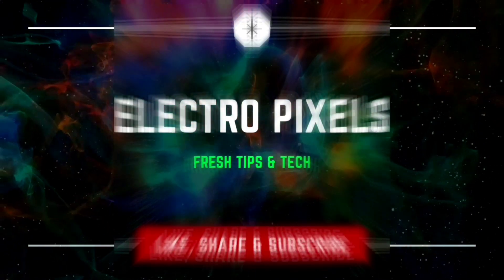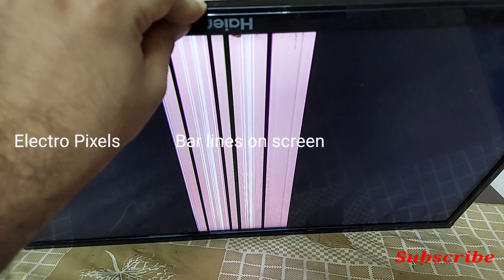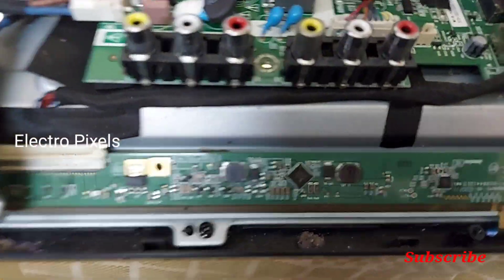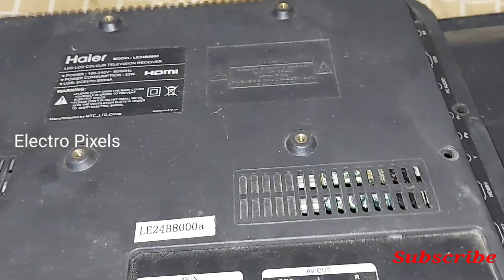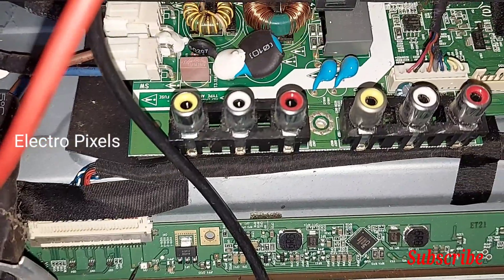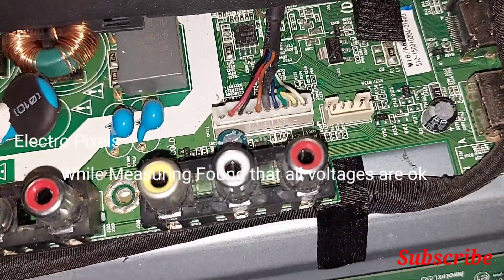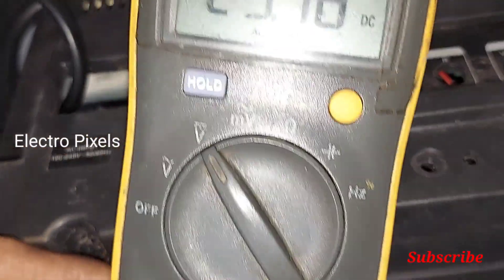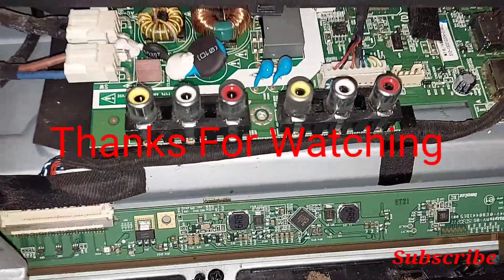HAIER 24"Led Tv Panel Problem, Backlight ok But No Picture Horizontal Bars and lines How to Solve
This video is about HAIER 24"Led Tv Panel Problem, Backlight ok But No Picture Horizontal Bars and lines How to Solve
But unfortunately it has no side coff so the Repairing is failed
Led Tv vgh vgl Bypassing, Vertical Bars, Panel Repair Solution. Side coff Bypassing.Innolux 24 inch panel bypassing.
Sony-28-inch
#8656-cy50
Boe-28-panel
How-to-repair-vertialines
Gate-cof-Repair
vertical-Bars
#6-times-blinking
#24-inchInnoluxpanel